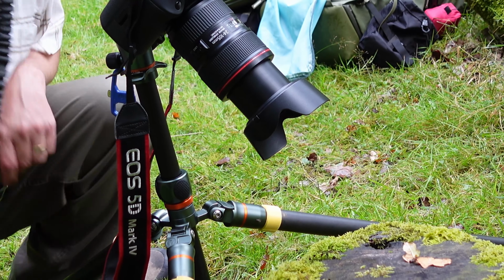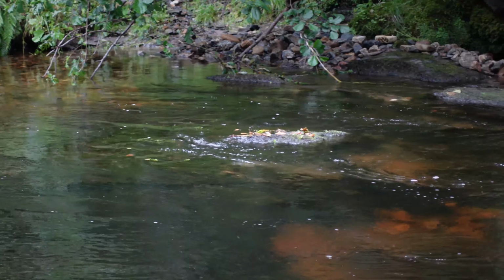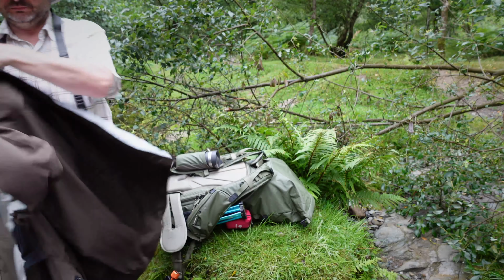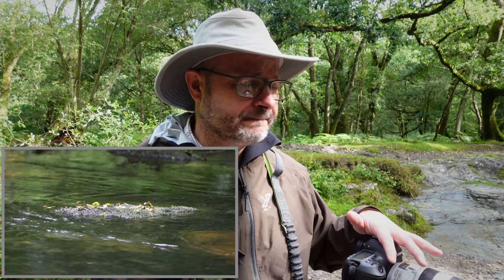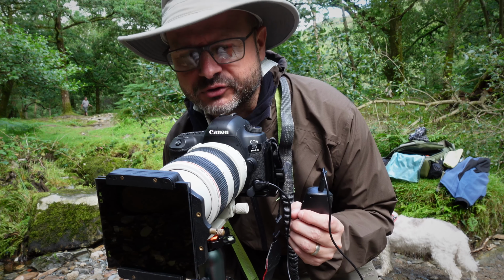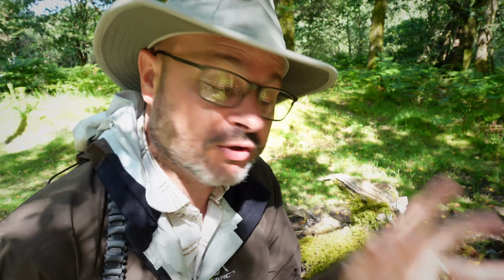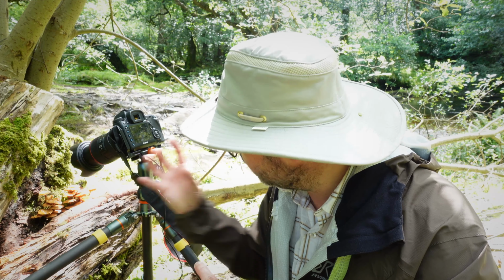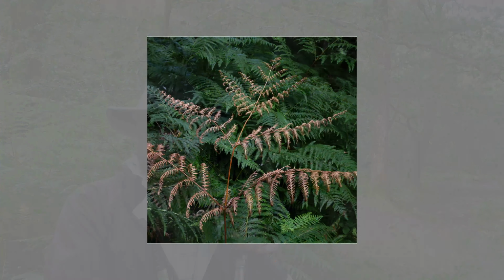Photographing Hidden Gems In A Local Woodland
Finding Subjects to photograph isn’t always easy. Especially in locations we know well. I have visited my local woodlands many times and during this visit, I am sharing some ways I find subjects all around me as I walk through the landscape. I am also sharing the photographs I take, my thoughts, compositions and camera settings.

You may also find his video interesting where I show you how I photograph art in the landscape. 300mm Landscape photography?

Chapters:
00:00 Photographing Hidden Gems in the Woodland
02:50 Staying Present in the moment with photography
07:24 Finding The Hidden Subjects in the Landscape
10:40 Look for simplicity in the Landscape

You can help me make the videos the videos I share with you by making a donation

I’d like to hear your thoughts on my photos, have you join me on a workshop or just chat about photography I am easy to find at: